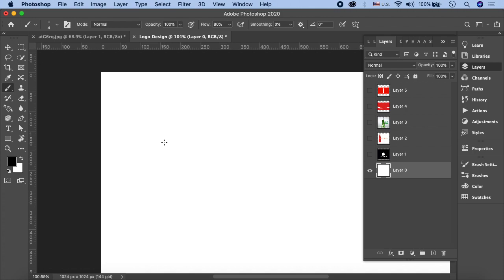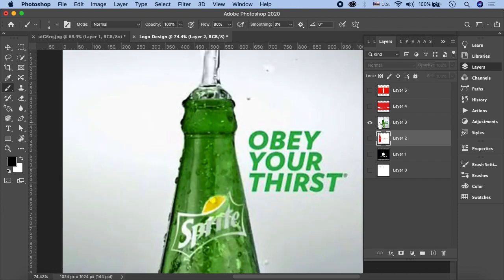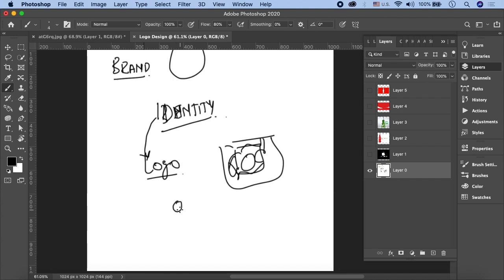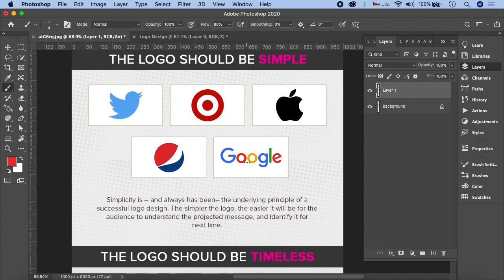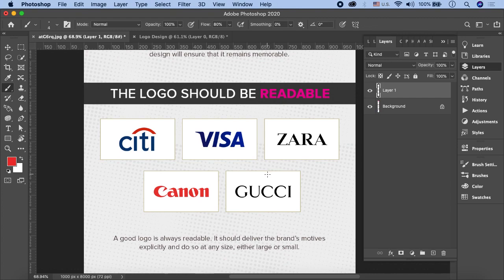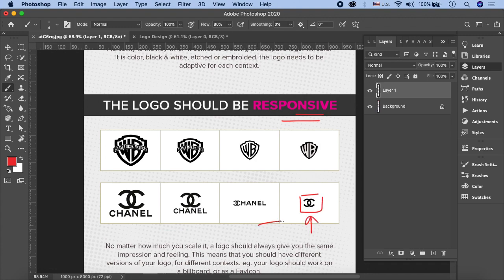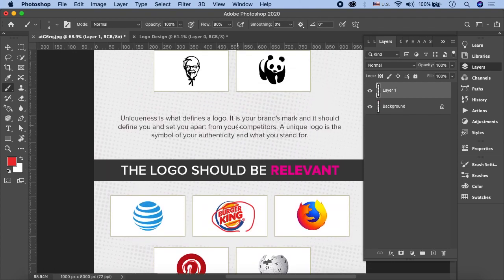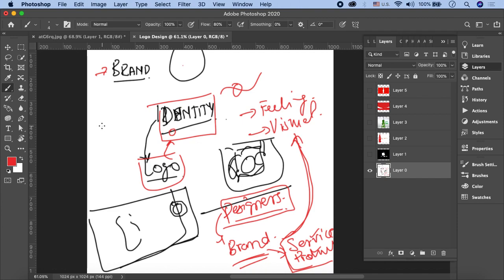Simple Logo Design Illustrator Tutorial In Urdu/Hindi Part 2 | Good Logo Guides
In the second part of this simple logo design Illustrator tutorial in Urdu, you'll get a good idea of what makes a good logo.

Illustrator is the go-to software for logo design as you can create stunning logos for businesses, belonging to any industry. The process of logo design starts with a creative brief and then you design a logo around that. Watch the whole video to get the basic knowledge of logo design Illustrator to grasp the upcoming videos easily.

Online Ustaad is here, introducing to you: simple logo design Illustrator tutorial in Urdu/Hindi. You will get to know all about Adobe Illustrator designs and how to design logos for your or your client's business.

Adobe Illustrator is the vector graphics editor and design program that most graphic designers use. In this particular set of videos by Online Ustaad, you'll watch and learn while our teacher carries out simple logo design Illustrator tutorials in Urdu / Hindi language. Watch all the parts of this video for simple logo designs in Illustrator to design professional logos in no time.

Click the link to the playlist below to watch the full course for Adobe Illustrator tutorials, including simple logo design Illustrator tutorial in Urdu/Hindi, step-by-step.